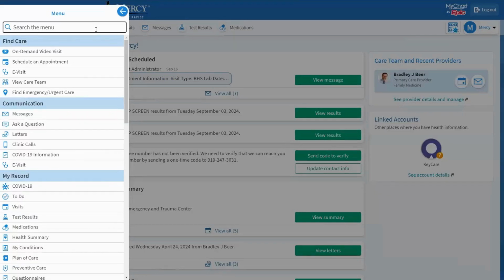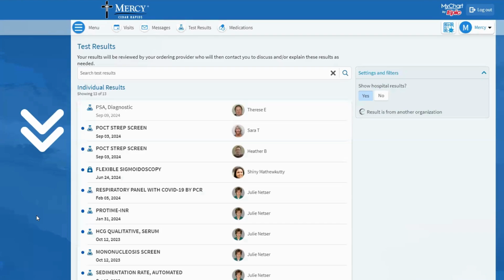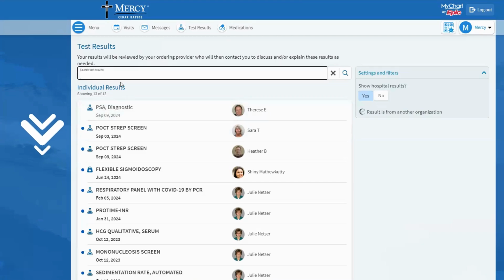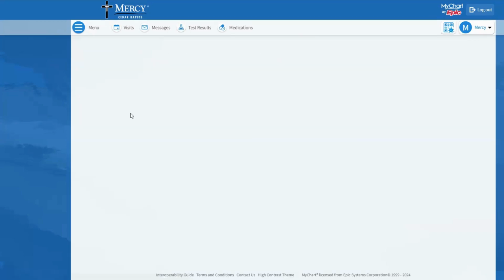Dr. Ferroni on How to Use MyChart to Determine Whether You’ve Had a PSA Test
Men hear a lot about getting their PSA to screen for prostate cancer, and it’s important to do so. But, how can you tell whether you’ve been screened already? Dr. Matthew Ferroni with Mercy Urology Clinic explains why it’s important and how you can use MyChart to find out.

If you’re overdue, it’s just a simple blood test that can be ordered by your MercyCare provider. 1 in 8 men will be diagnosed with prostate cancer, so be proactive and get screened.